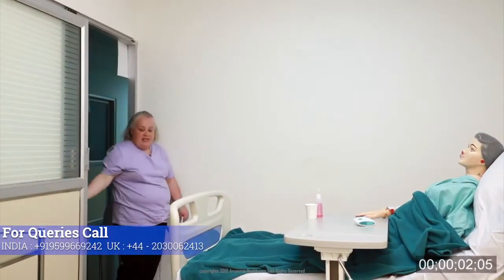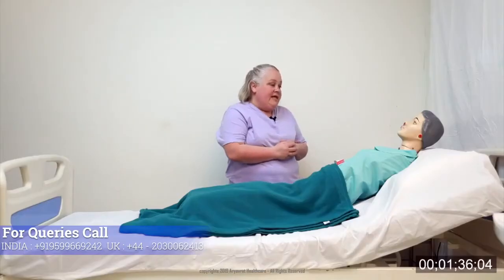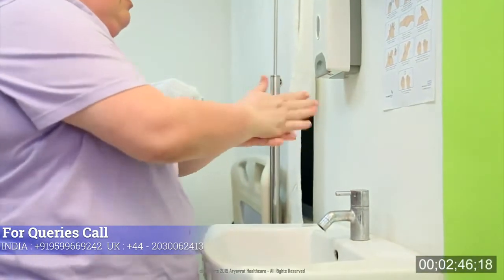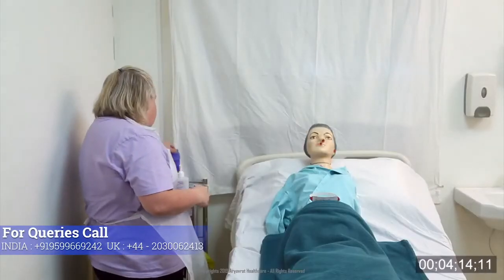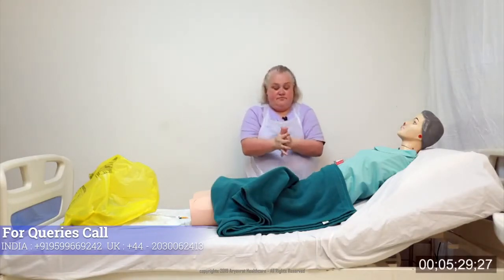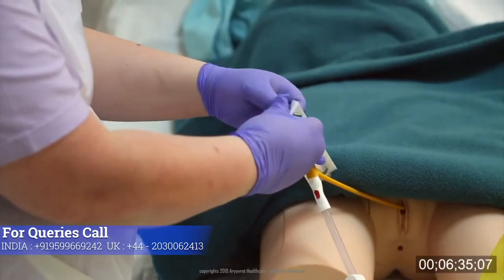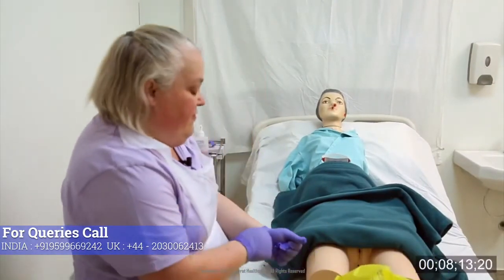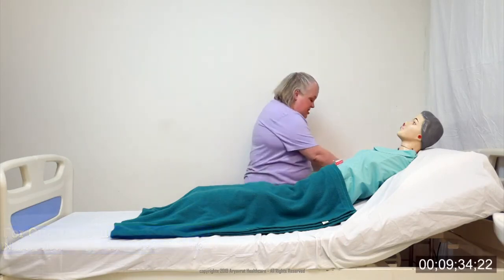NMC OSCE REMOVAL OF URINARY CATHETER